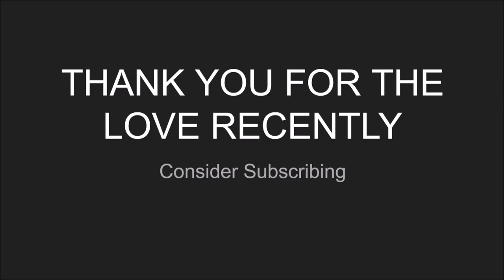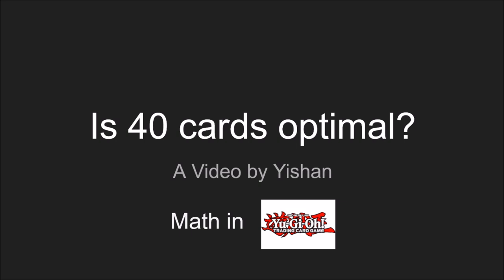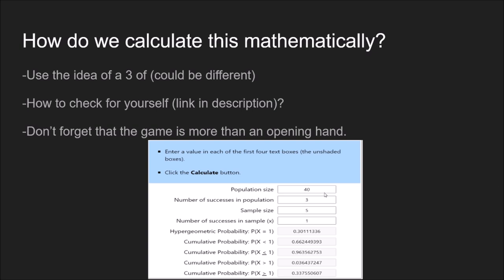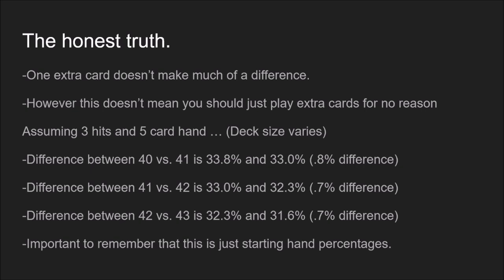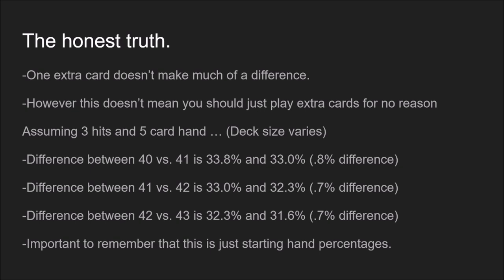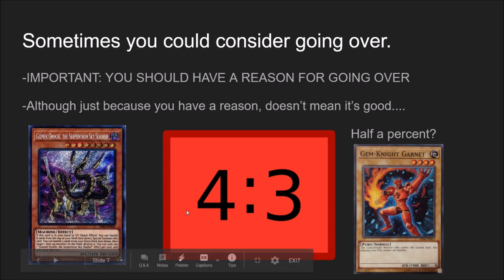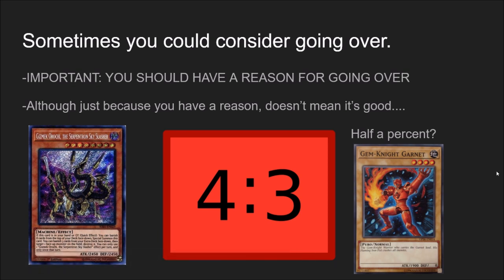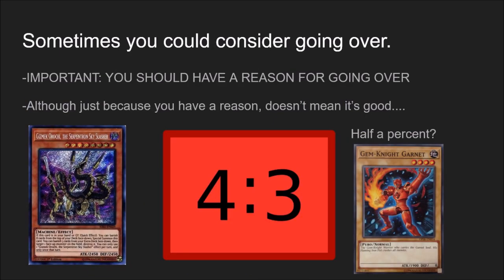Is 40 cards optimal? | Math in YUGIOH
TIMESTAMPS: INTRO SKIP: 0:40 MEAT OF VIDEO: 1:05

Hey everyone, Yishan here with another Math in YUGIOH video. Today's topic is Is 40 cards optimal? Lots of great stuff!